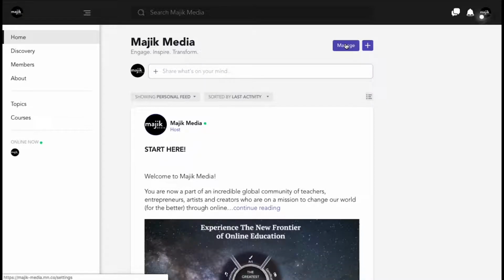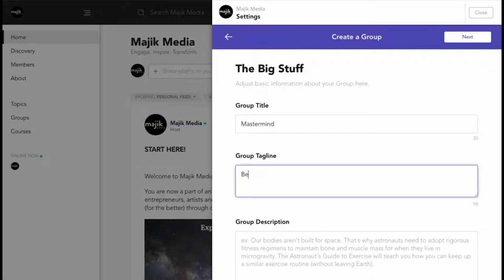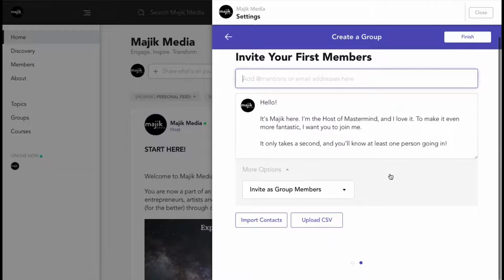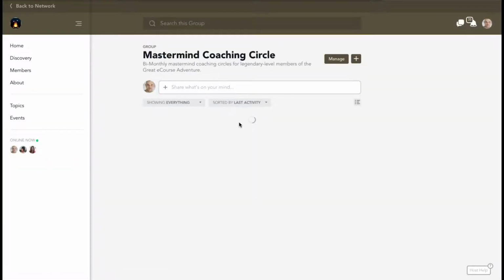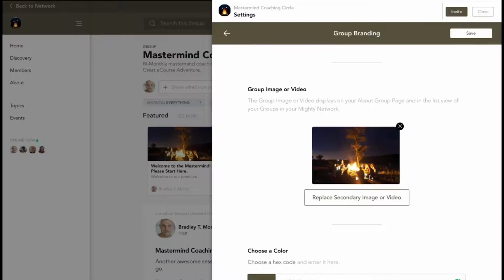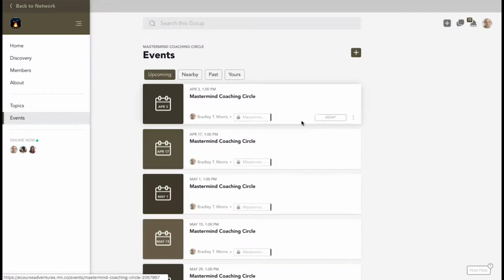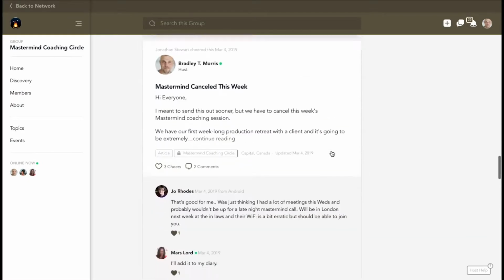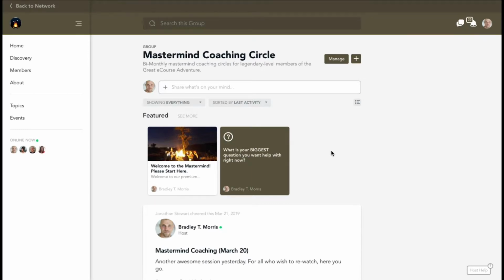Setting Up your First Group in Mighty Networks Tutorial (Going Mighty Course: Step 6, Lesson 1a)